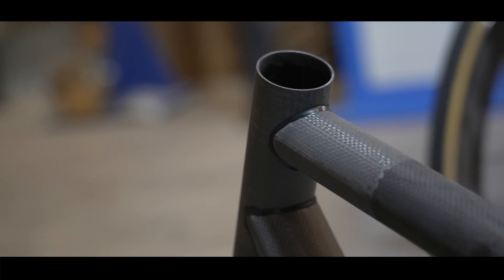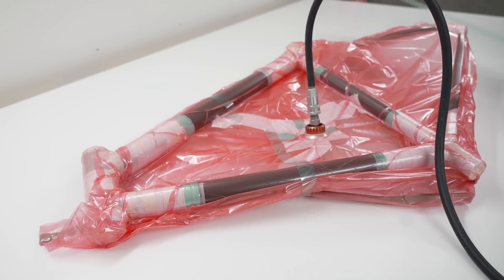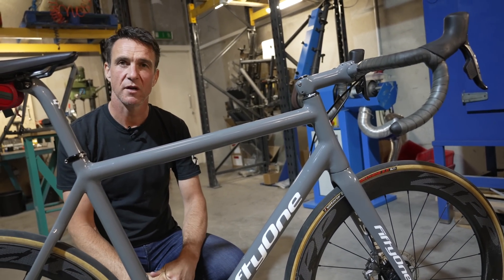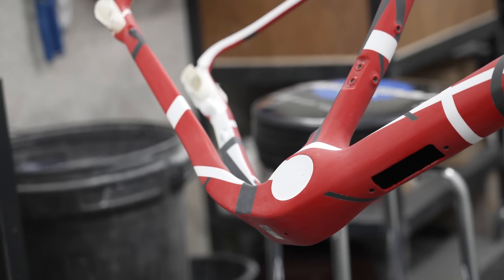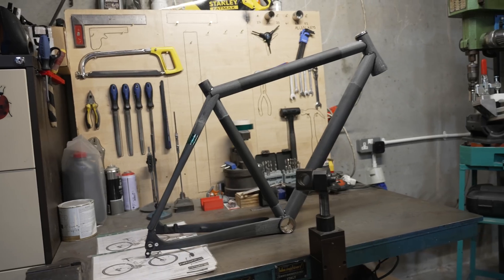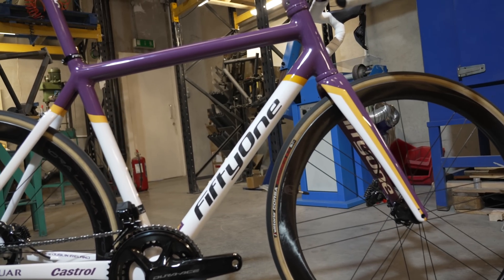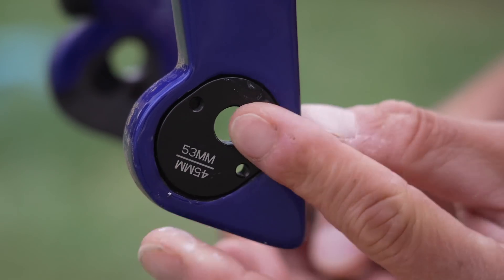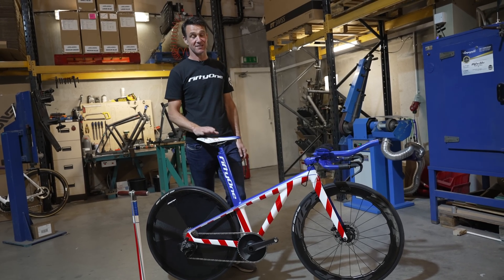How Are Carbon Bike Frames Really Made?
How do you make a custom carbon frame? We all know most custom carbon frames are made in China and Taiwan. But a few people are trying to change that. FiftyOne Bikes has been making incredible bespoke carbon bikes in Dublin since 2016. And they agreed to share the secrets to their manufacturing process